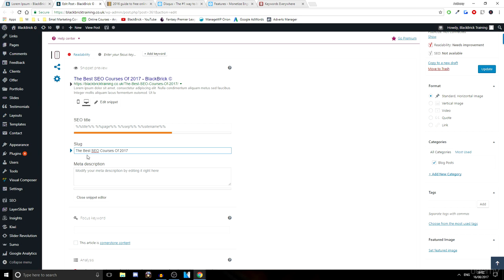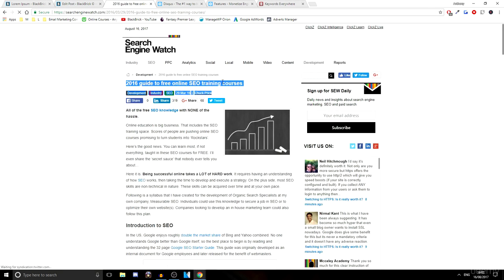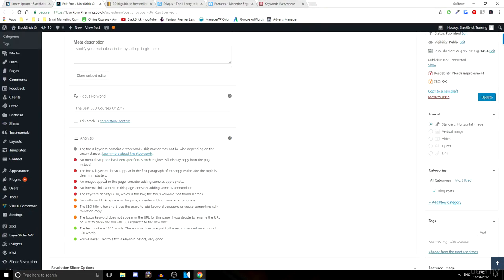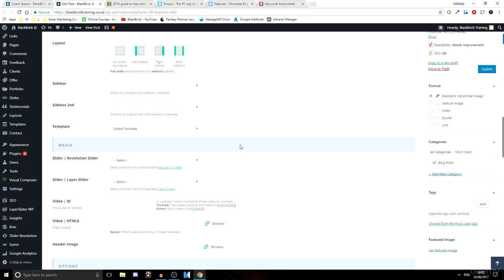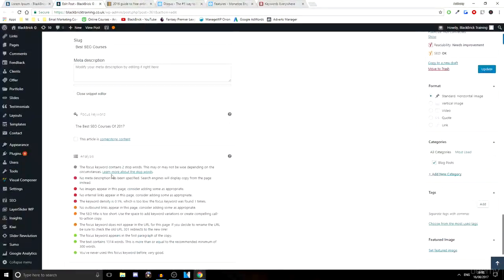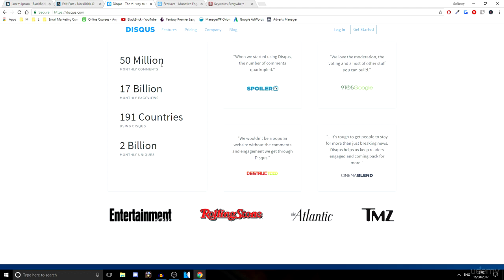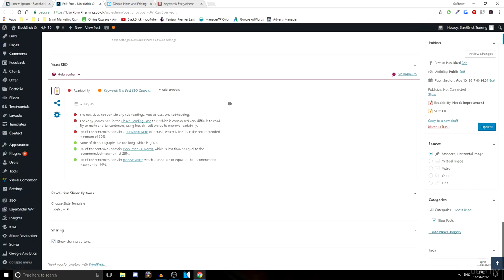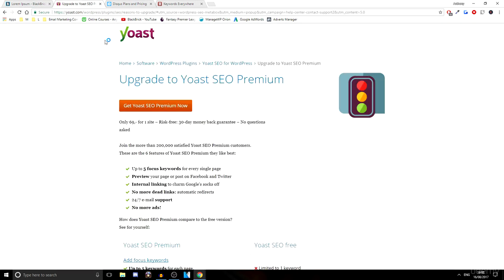How To Optimize A Blog Post On Your Website ( SEO tutorial for beginners 2020 )